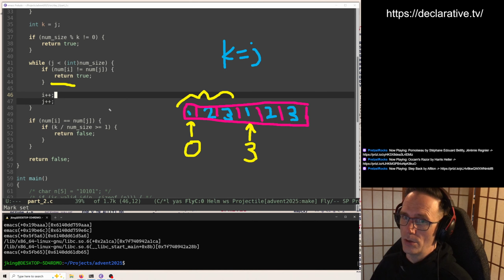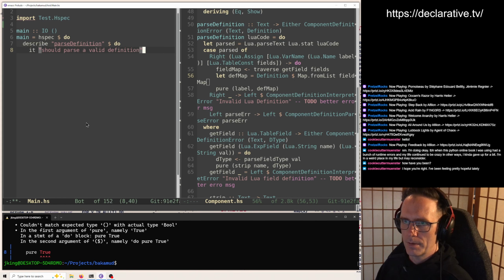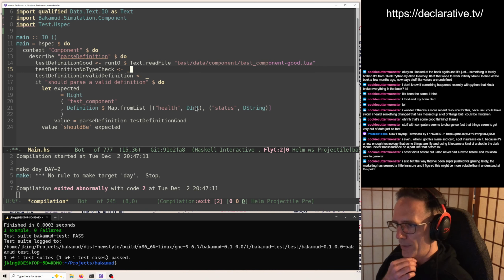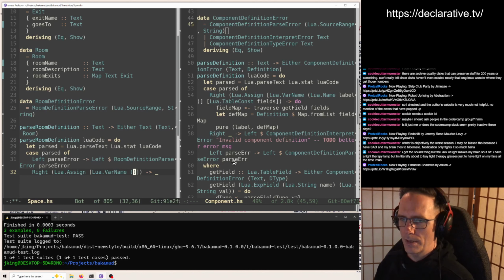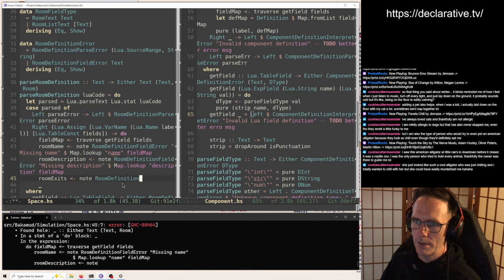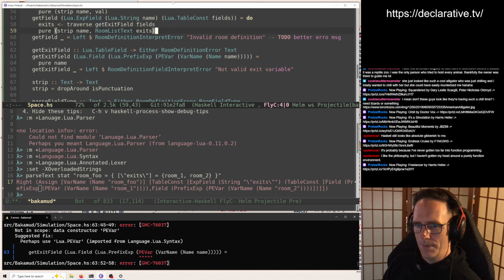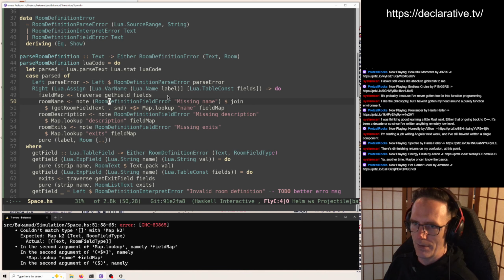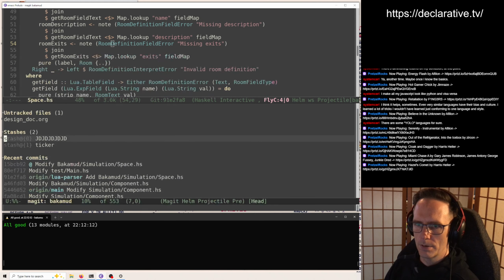Bakamud - Let's Try Making a MUD Server - 10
I snuck in a little bit of my Advent of Code hacking at the beginning. The actual work on Bakamud starts a few minutes in.

We added the Room Lua definition parser!